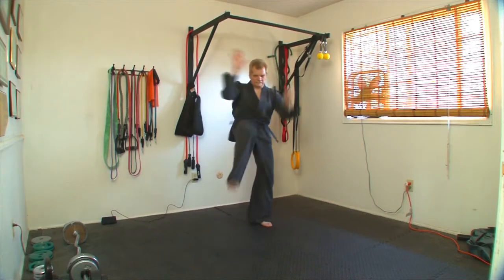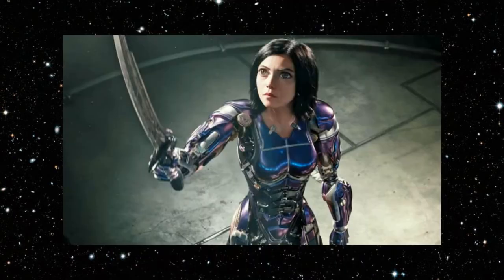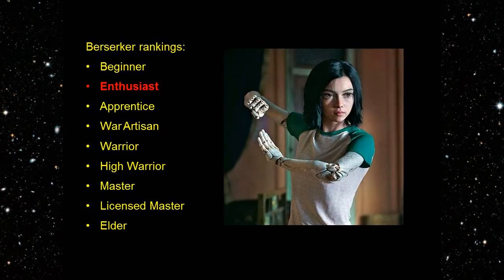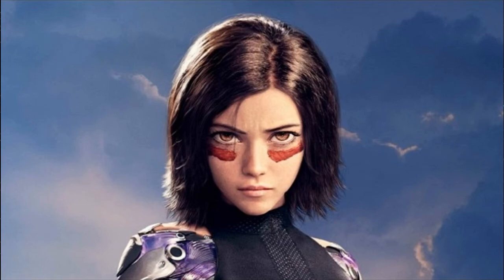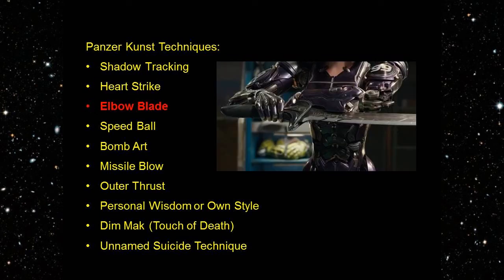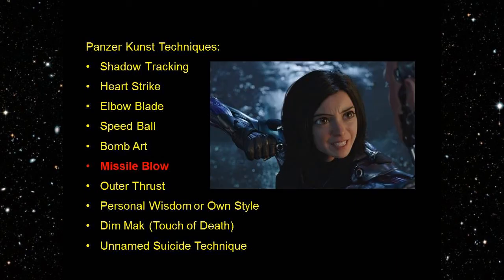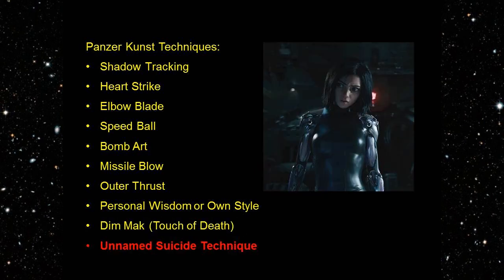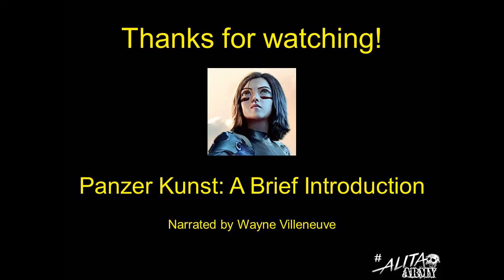Introduction to Panzer Kunst and Alita Battle Angel's Martial Arts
A brief introduction to Panzer Kunst rankings, Alita Battle Angel's Martial Arts and techniques.  Panzer Kunst is the martial art of United Republics of Mars (URM) cyborgs in the 23rd century.  A video reviewing Alita's fighting style follows in this playlist.  Video from the Alita Battle Angel movie.  Alita Battle Angel is powerful, Alita is strong, Alita is cute, Alita is pretty, Alita is gorgeous, Alita is beautiful and Alita is sexy.

Note: The "Elbow Blade" was seen in Alita Battle Angel but was not used in combat.

0:00 - Intro to Panzer Kunst
0:18 - What is Panzer Kunst
1:27 - Berserker Rankings
2:37 - Panzer Kunst Techniques
5:24 - Use of Firearms and Wrap-Up